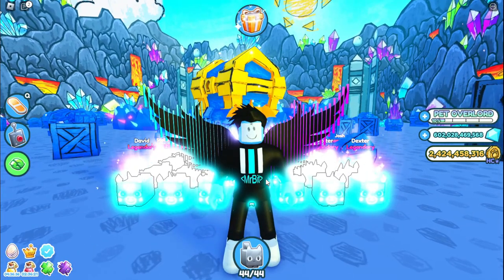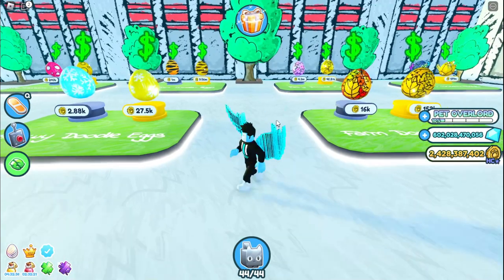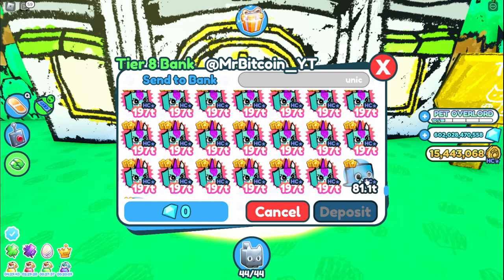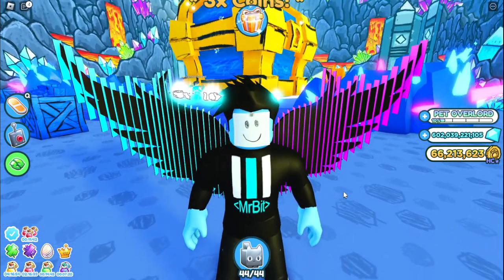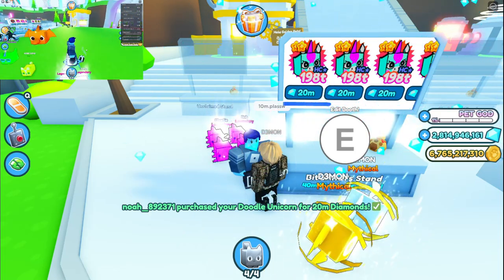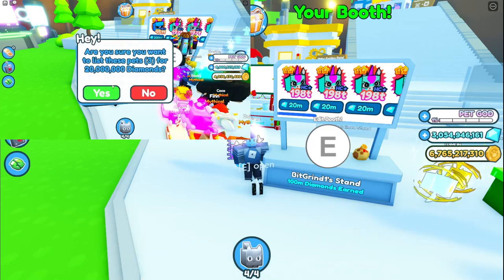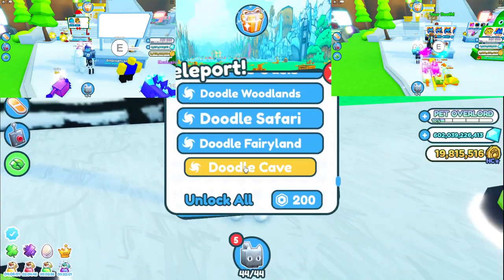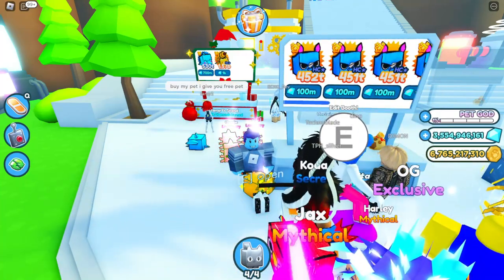i Made 200 Billion Diamonds in 12 Hours in Pet Simulator X on Noob Accounts!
Today I am playing the Pet Simulator X Huge a Tron Update! and luckily the "Roblox is Down" is done! and is working AGAIN!

I have been getting so much HC Doodle Coins and Gems so today I am showing you my method for making tons and tons of gems every hour! I am also giving away lots of HC Doodle Pets!

Which Huge Pet will I hatch next?

The Huge Doodle Fairy
The Huge Otter
The Huge Chameleon
The Huge Orca
The Huge King Cobra
The Huge Pterodactyl
The Huge Angelus

I will also be giving away lots of Hardcore Doodle Pets in Pet Simulator X soon!

Follow the instructions in the video to get a FREE Doodle Pet in your Pet Simulator X Mailbox!

I also finally got my Pet Simulator X Merch and Unlocked a Huge Golden Axolotl in Pet Simulator X! Go check out that video!

Should I test Pet Simulator X Banana Myths!

I am also still giving away FREE Diamonds PETS in Pet Simulator X!

MrBitcoin Roblox

mayrushart
8 pet hatch gamepass
tech hoverboard
huge floppa
huge Sleipnir
DIGITO Scammer steals from vitamin delicious
HUGE EASTER BUNNY CAT SUPER CORGI RAINBOW UNICORN
how to play pet simulator z link
Pixel World Pixel Forest, Pixel Kyoto Pixel Alps Pixel Vault The Void Axolotl
how to get steampunk hoverboard and level up converting mastery max
bling hoverboard
how to get cat hoverboard meow
sleigh hoverboard
vip hoverboard
DARK MATTER
big maskot
duping
ancient island
robux exclusive pets
Enchantments
pet enchants
Enchanted forest
Fantasy World
Enchanted pets